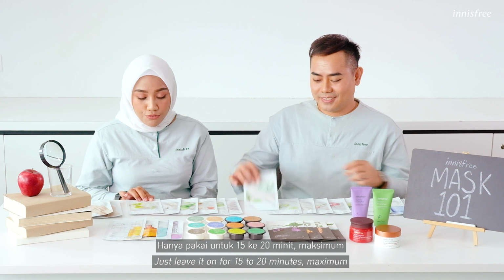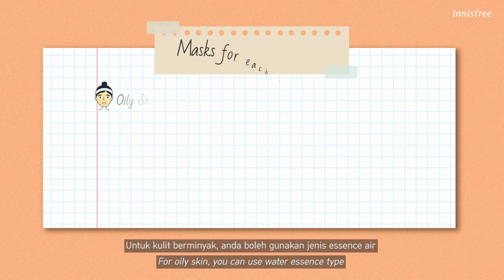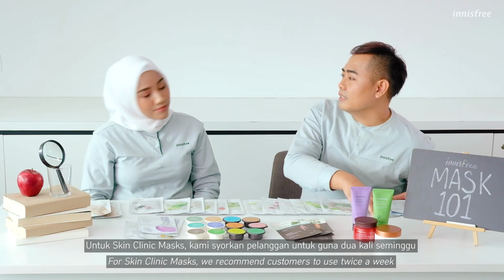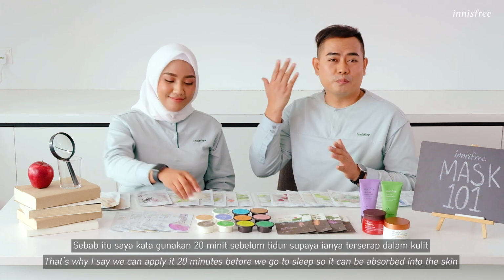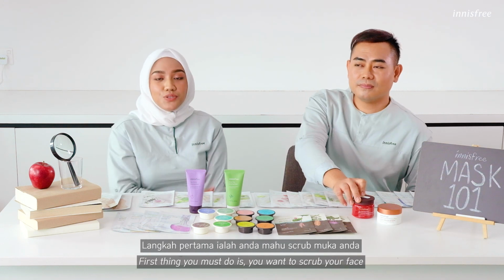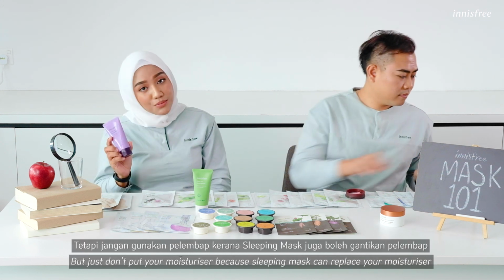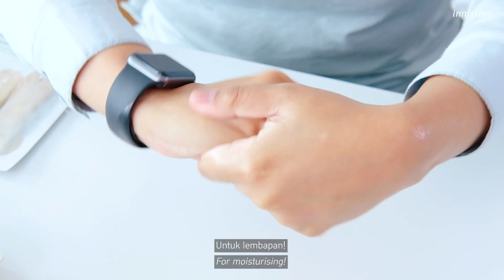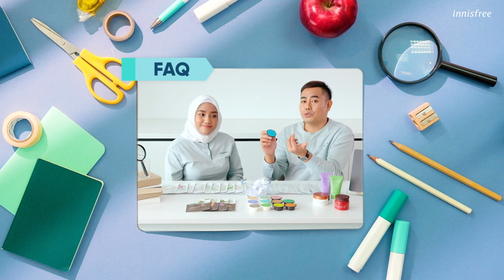innisfree Mask 101 | Part 1: Maintain Your Skin’s Health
From sheet masks to sleeping masks - Hana and Zull will be sharing all there is to know about innisfree’s basic masks that you can use regularly to keep your skin nourished, hydrated and balanced! ✨

00:49 My Real Squeeze Mask
02:37 Jeju Root Energy Mask
04:24 Skin Clinic Mask
06:25 Capsule Recipe Pack
09:01 Sleeping Mask
12:07 Special Care Mask

SHOP for your innisfree masks from any innisfree stores, in malls